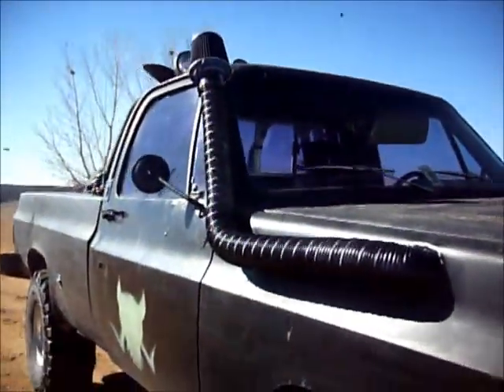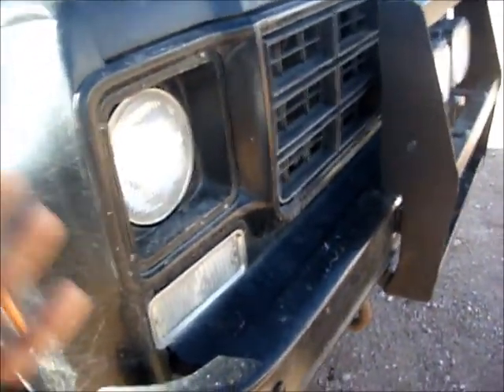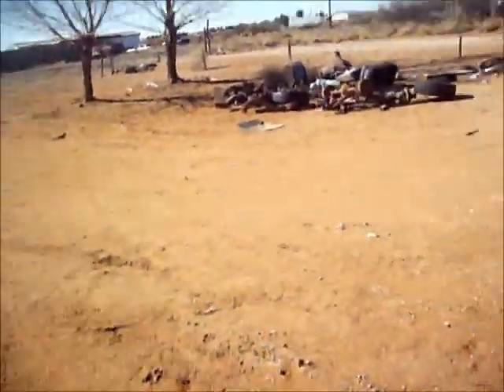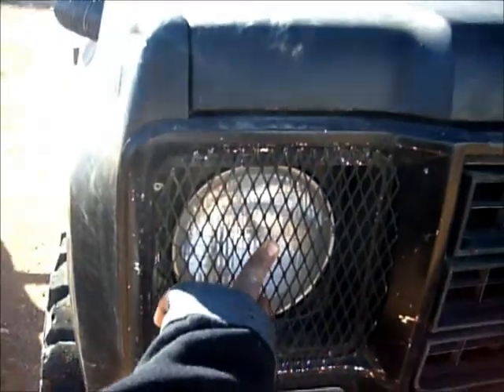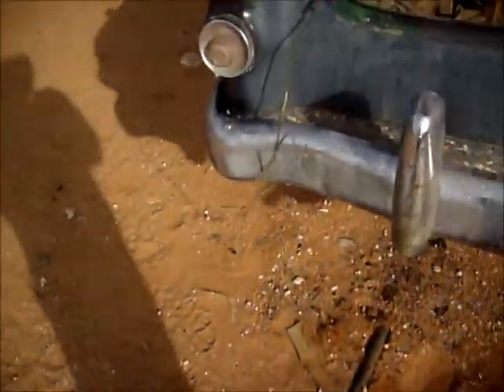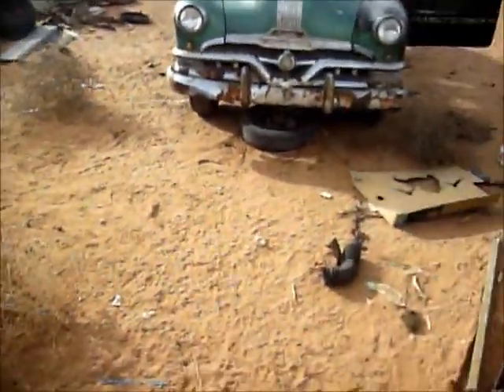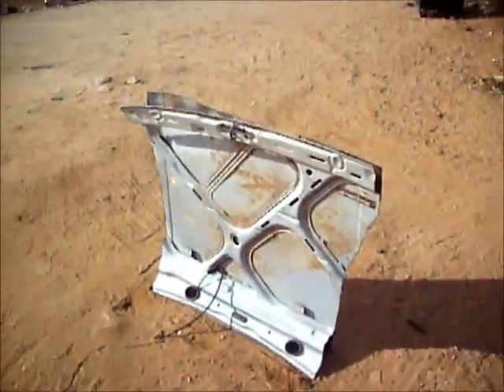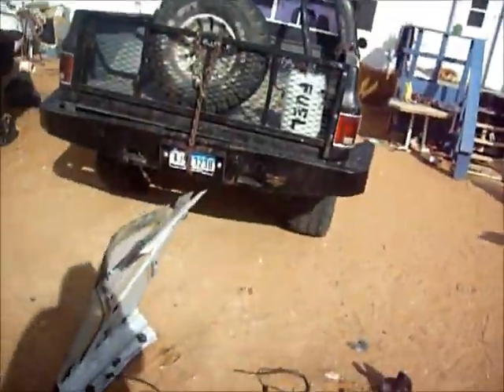1978 chevy 4x4 k-10 and 1952 pontiac update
more on the chevy k-10 and 1952 pontiac chieftain projects